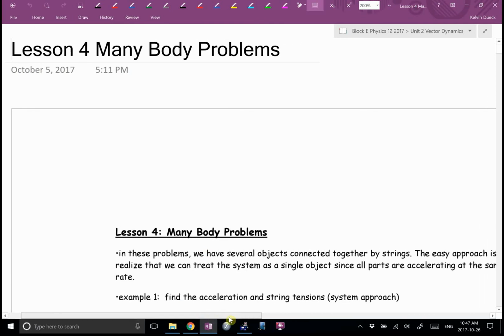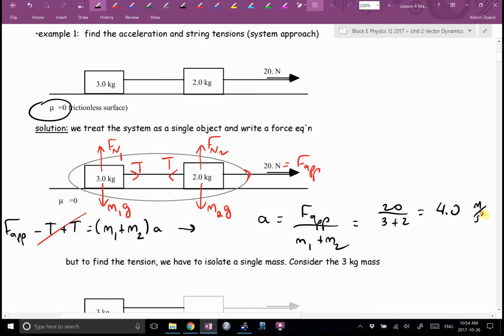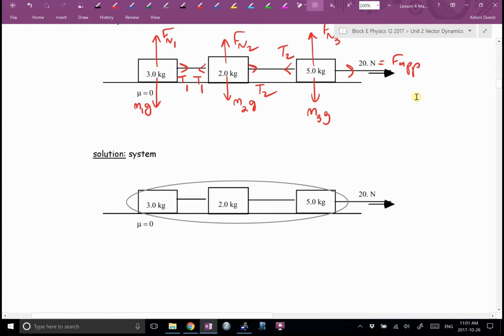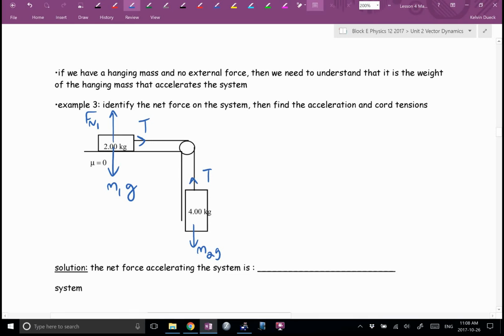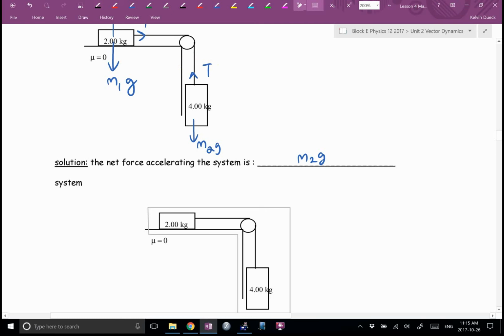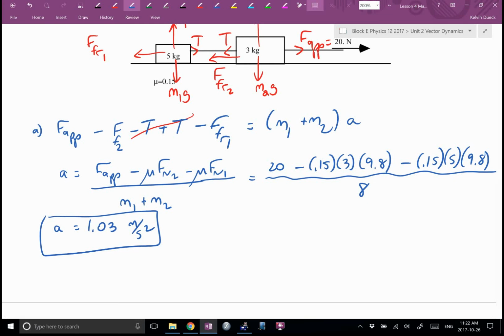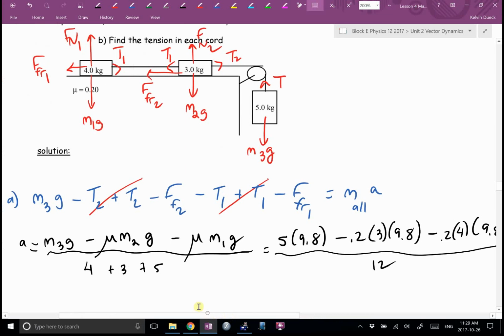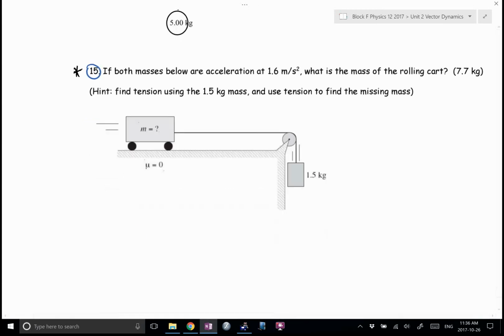Physics 12 U2L4 Many Body Problems